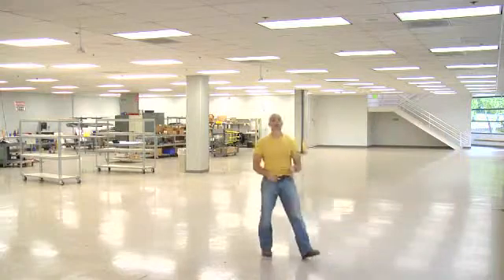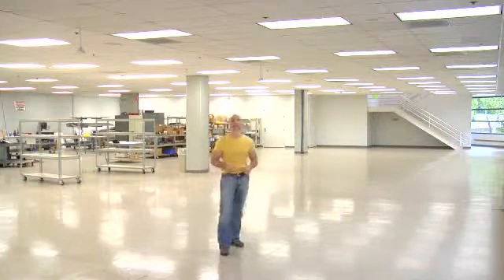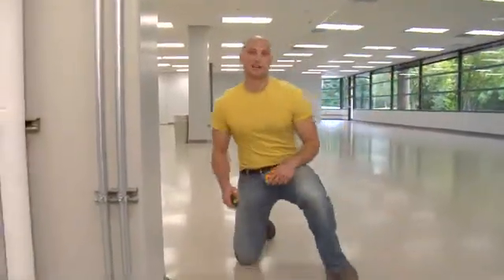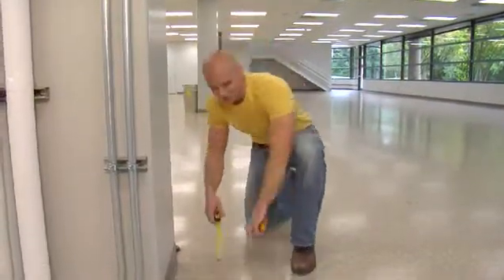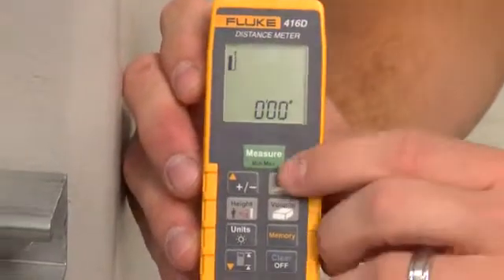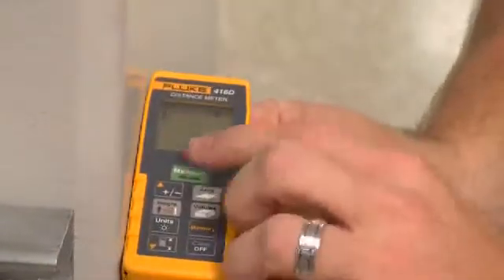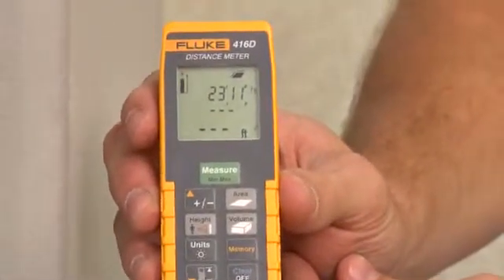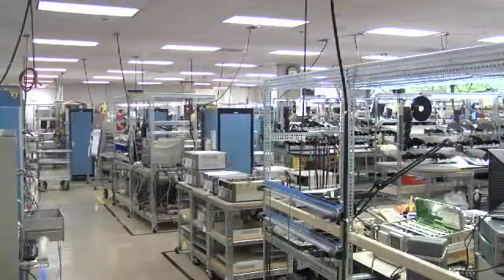Fluke Building Management Fluke 416D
Area Measurement, Fluke 416D, Laser distance meter.